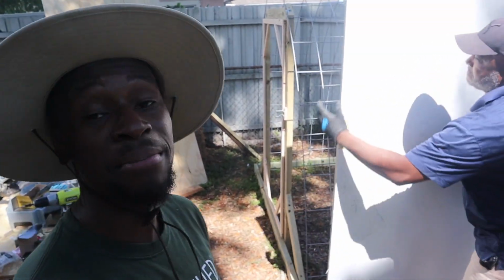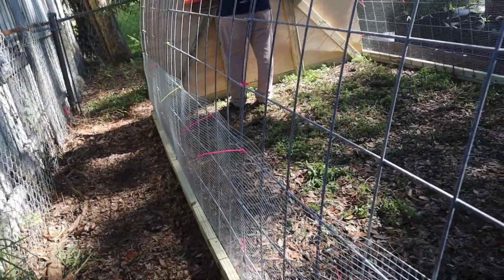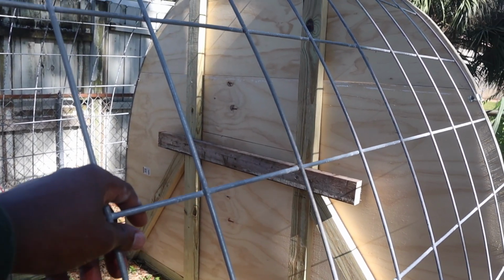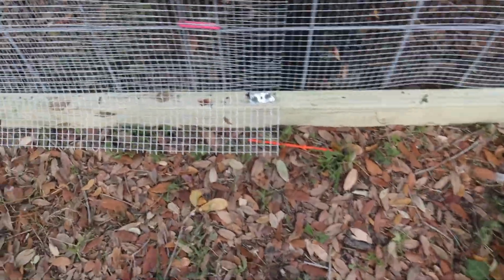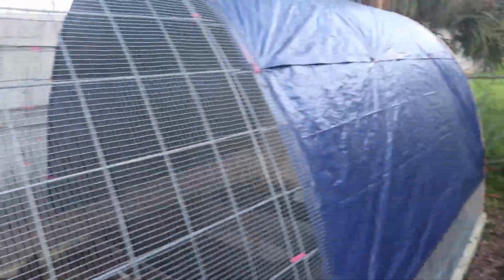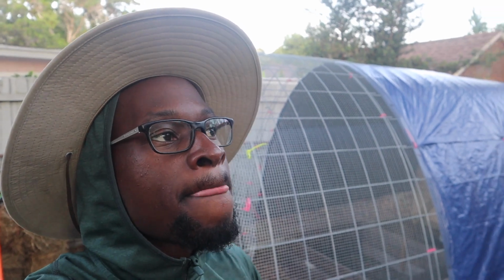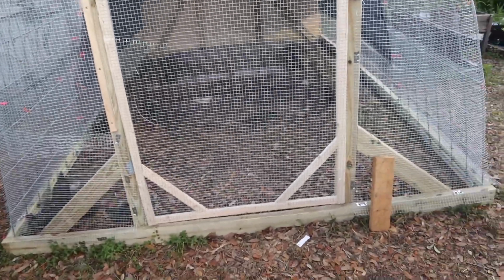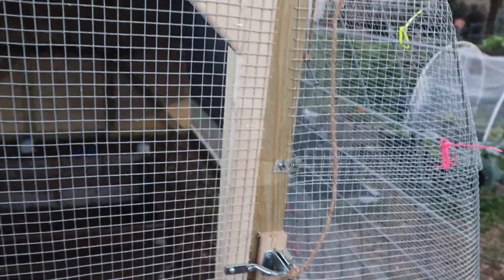Simple DIY; How to Secure Chicken Hoop Coop or Chicken Hoop House. Part 2/3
Materials Needed:

- Hardwire Cloth
- Blue Tarp
- Zip Ties
- 3" Deck Screws
- 4" Deck Screws
- Galvanized Hanger Strap
- Staple Gun

What a HOOP COOP is: If hoop coop is built exactly as this guide describes, you will have 4 anchor points if you desire to permanently attach it to the ground at the corners. Apron: Due to the hard clay in the area, I chose to use the 24" hardware cloth as an apron rather than digging a trench and installing the wire into the ground.